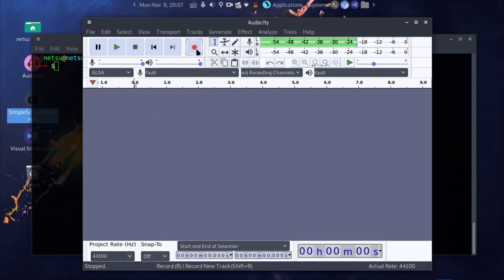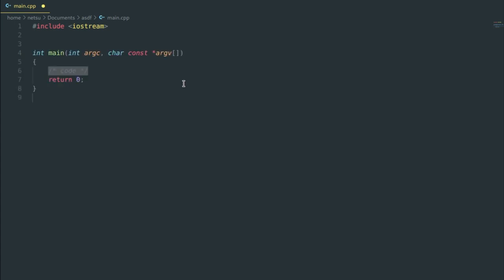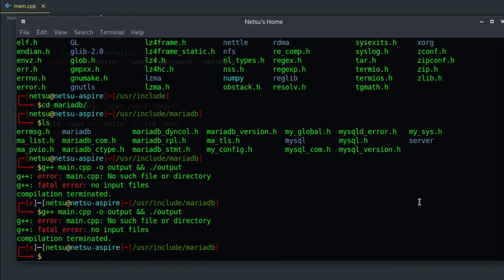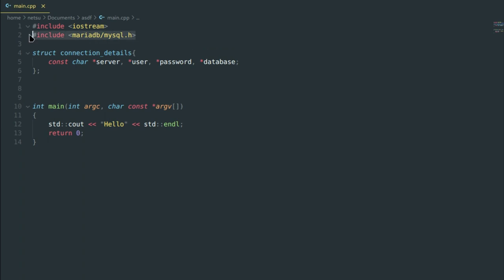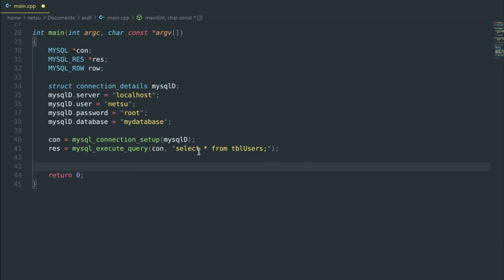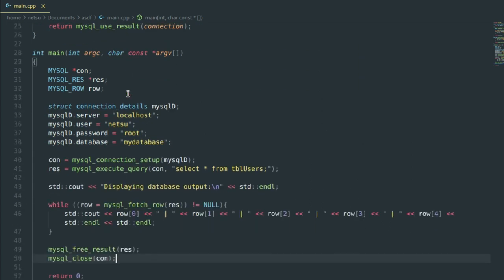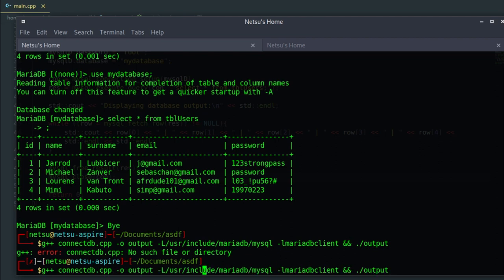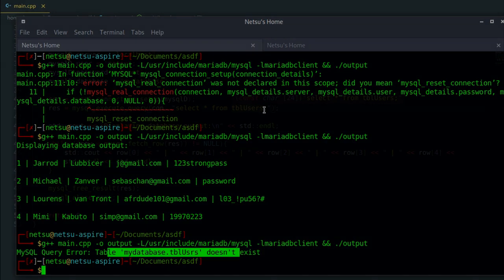Database Connection in C++ - MySQL or MariaDB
Time to connect to a database using pure C++, no codeblocks, no special IDEs, no QT, just C++ and MySQL.

NOTE: You need to have libmysqlclient-dev installed if you're using MySQL (linux)

Running the code: g++ connectdb.cpp -o output -L/usr/include/mariadb/mysql -lmariadbclient
Note: Remember to modify if you don't use MariaDB

Need the source code?

Timestams:
00:00 - Intro
00:28 - Rant
01:24 - Example Program
02:14 - What You Need
03:06 - Creating the files
04:00 - Template Code
05:25 - Coding Everything
16:30 - The main() Code
24:33 - Running the Code (Info)
26:49 - Fixing Errors
27:18 - Running the Code
27:33 - Outro